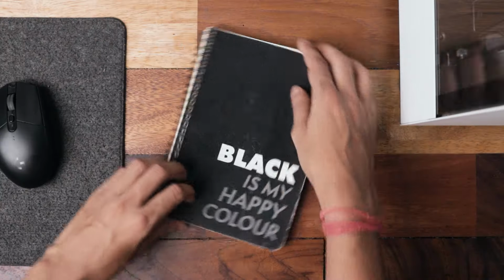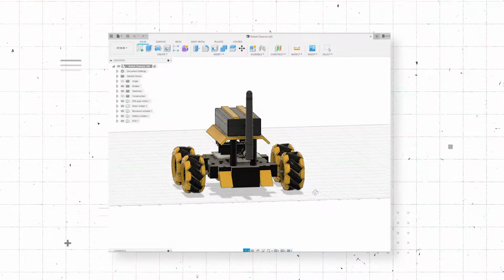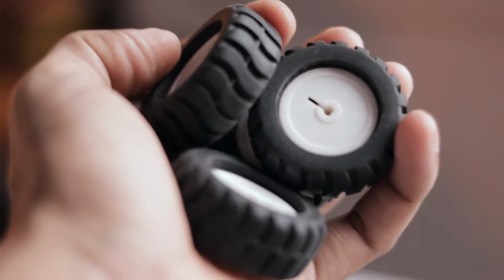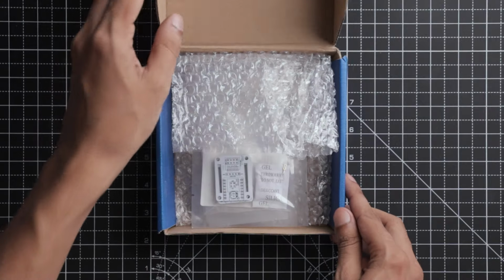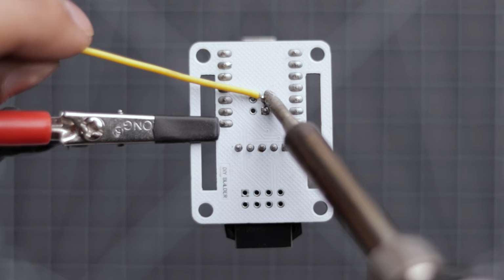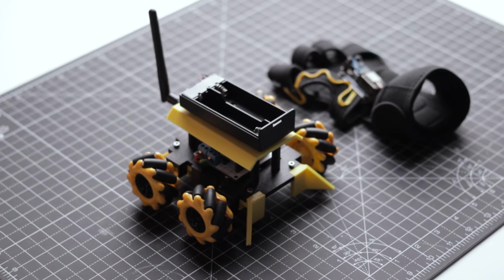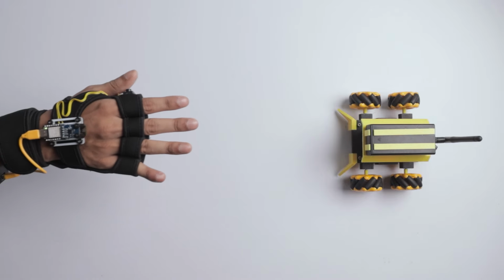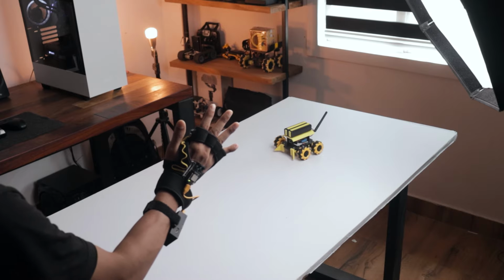From Brains to Bot: Arduino's Next-Level Journey with AI.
🤖 Unleashing AI Magic! 🚀 Explore the fusion of AI and Arduino as we create a mind-blowing hand gesture-controlled robot. From designing a unique chassis to crafting a smart circuit board and infusing AI with Arduino, this project is packed with excitement. Join us on this tech journey, witness the robot's incredible moves, and unlock its full potential! Don't miss the demo of three exciting modes! Let's dive into the future together! 🖐🔧

JLCPCB $2 for 1-8 Layers 5 PCBs, get $54 new user coupons

Canon EOS 200D II With 18-55mm kit Lens
Editing Software: Adobe Premiere Pro + Aftereffect
I just wanna say 😊
"Thank you guys for your love and support ❤ keep creating amazing things"